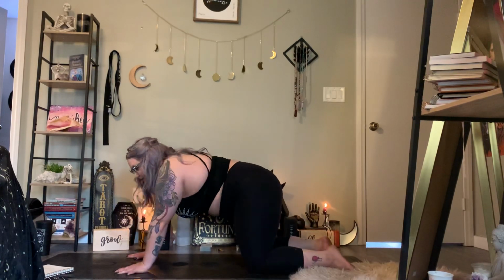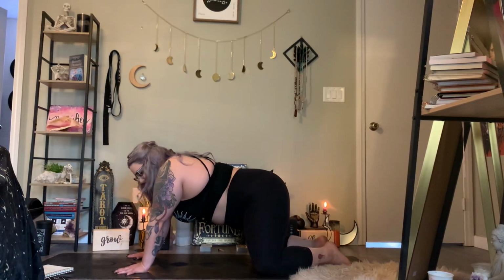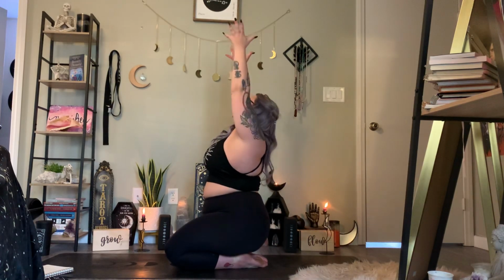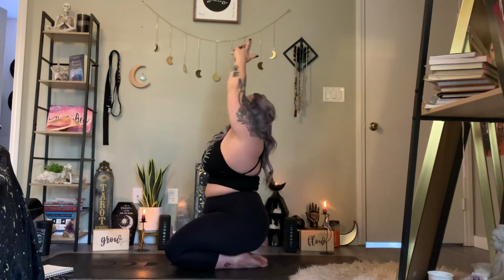Quick Gentle Yoga - 10 (ish) Minute Class ✨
I swear, I tried to keep it to ten minutes haha!

Here is a quick daily yoga class for you to take some time with yourself, your body, and your breath - even if you're having a busy day :)

All levels friendly!

Check me out on Instagram too! @nourishednatasha